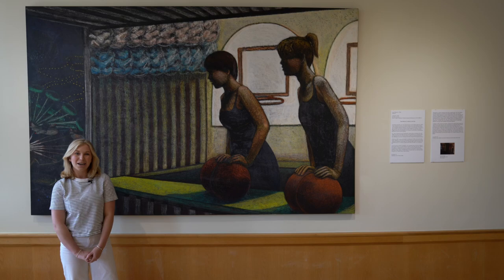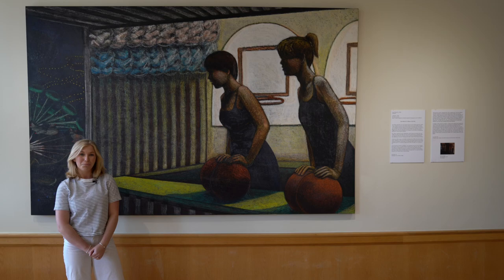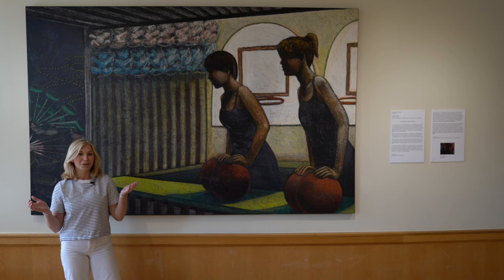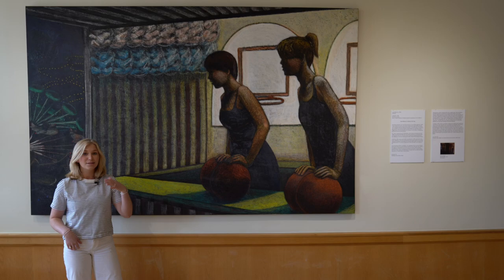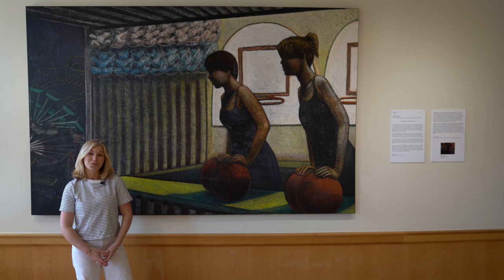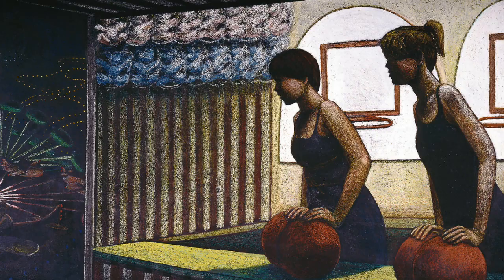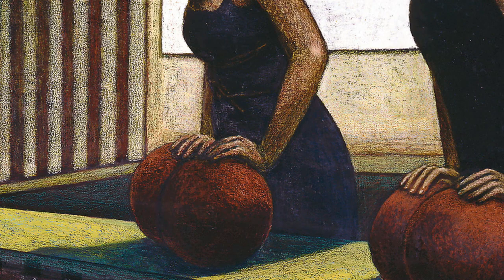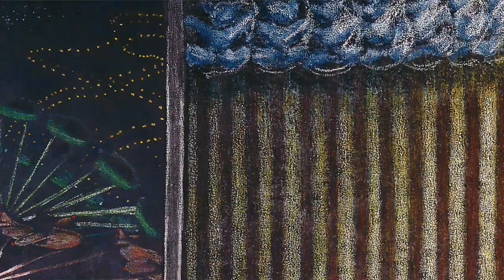Jane Dickson, "U Dunk Em," with Lilly Reed ('23)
Jane Dickson’s “U Dunk Em” was created in 1984 and purchased as part of the Mark H. Reece Collection of Student-Acquired Contemporary Art in 1985.

© Reproduced with permission of the artist.